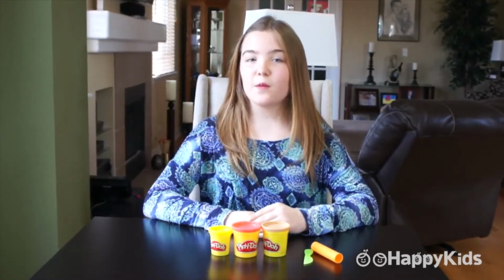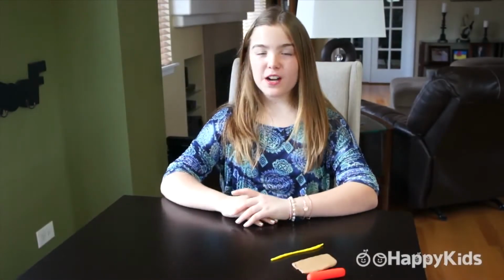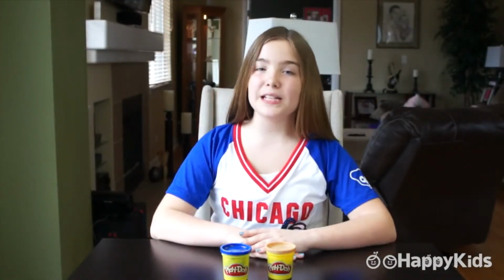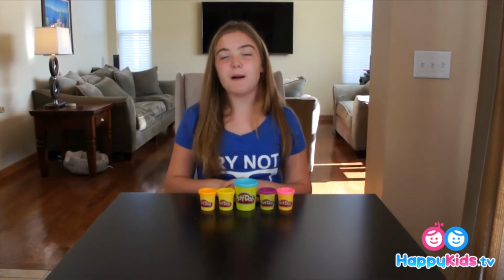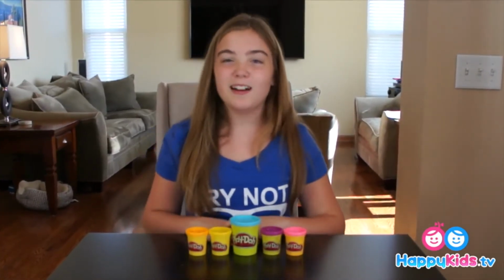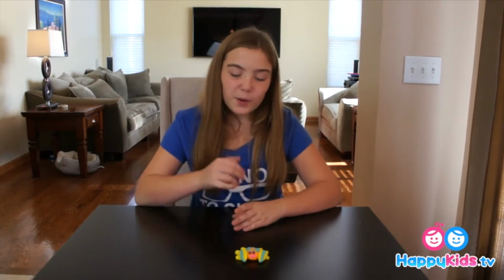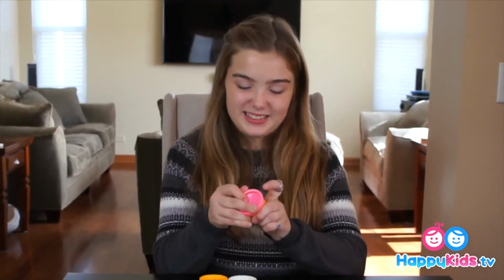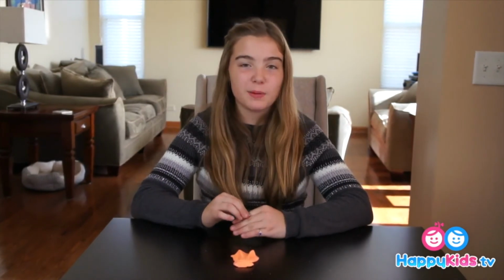MIxed Play Doh | Kid's Crafts and Activities | Happykids DIY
Welcome to the creative world of HappyKids.tv DIY.

Happykids DIY is the place where children get their hands dirty and let their imagination run wild to discover the artist within them. Come join us as we create new and fun do it yourself projects with paper, clay, play dough, building blocks, lego, and more. Each art project is child friendly and easy to follow for kids of all ages. So join us every week and get inspired to create something new.

Play-Doh Hot Dog 0:03
Play-Doh Baseball and Baseball Bat 3:09
Play-Doh Crab 5:55
Play-Doh Sea Shell 10:36

As a parent, you can trust our video to keep your children's imagination intrigued and help them find their inner creativity in a safe and friendly environment.